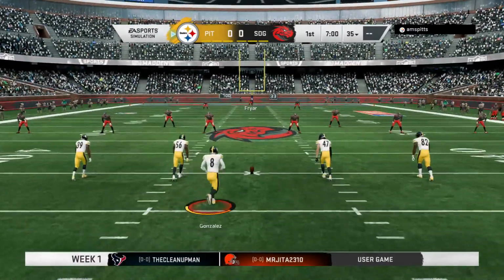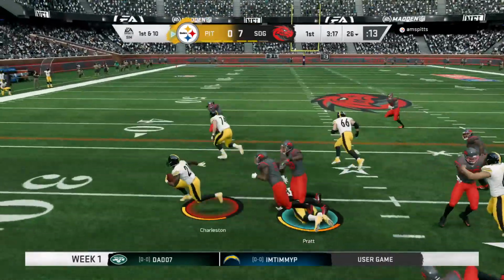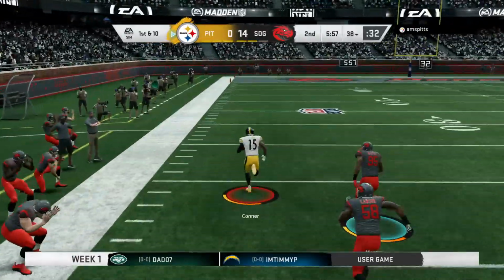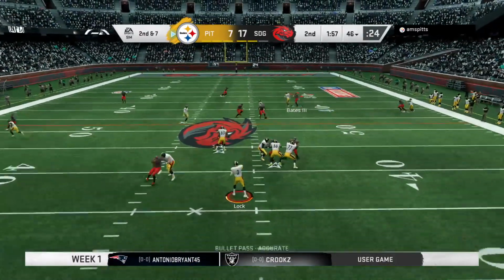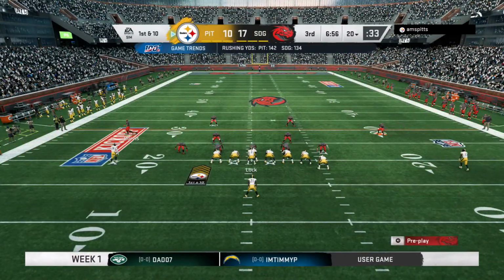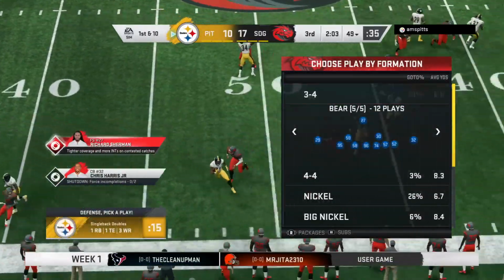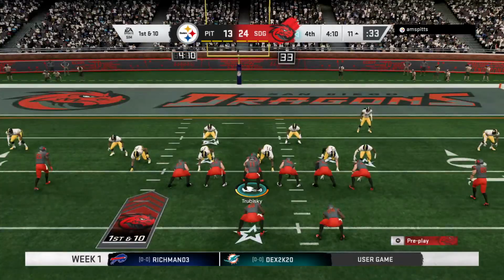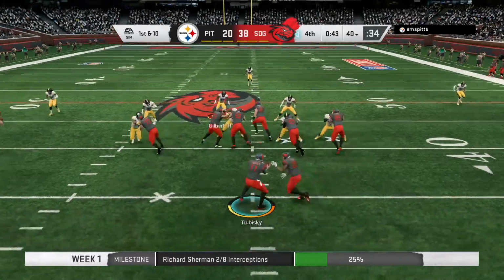Madden 20 Online LOC league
Hey guys I’m just here to give you the best content possible. I hope you enjoy